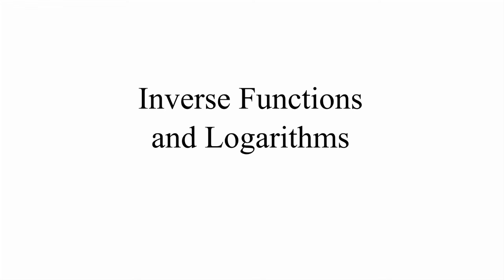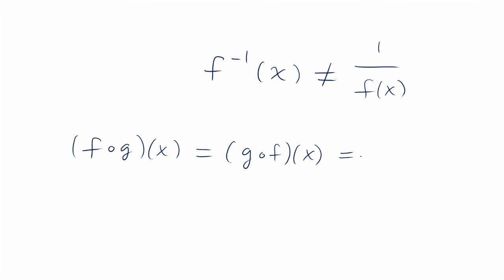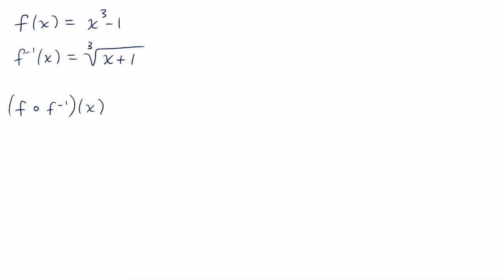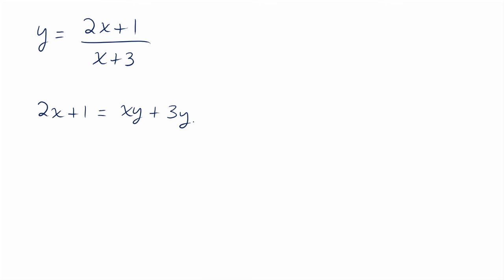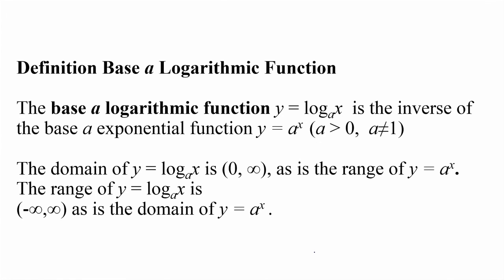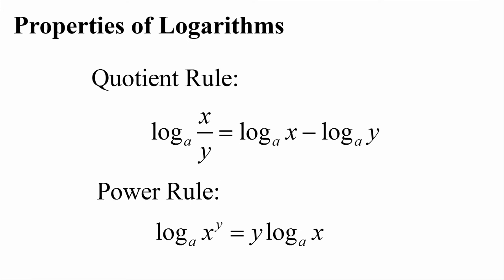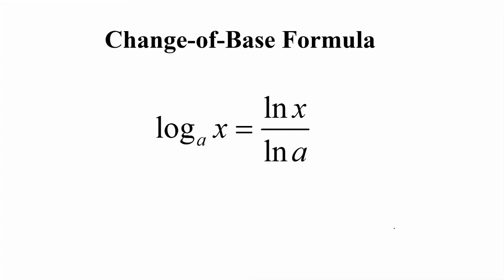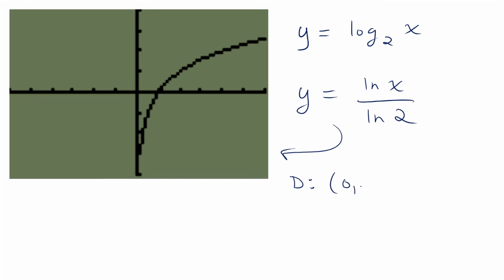Inverse Functions and Logarithms